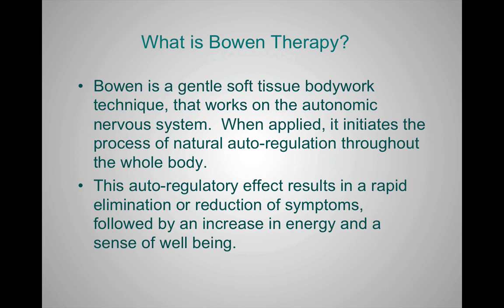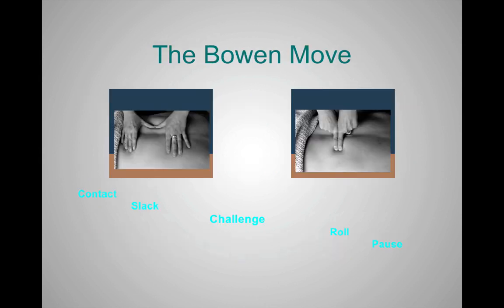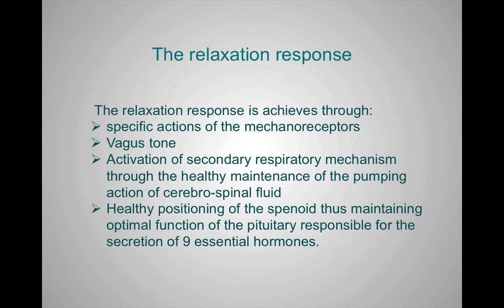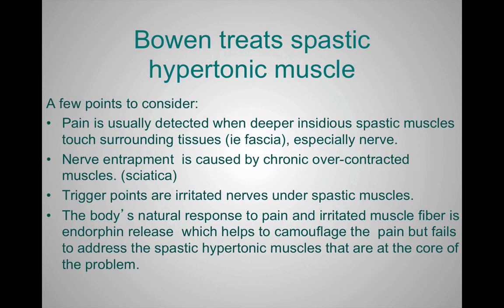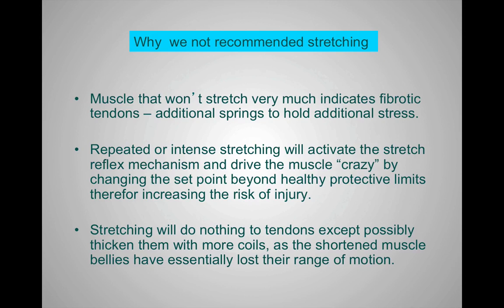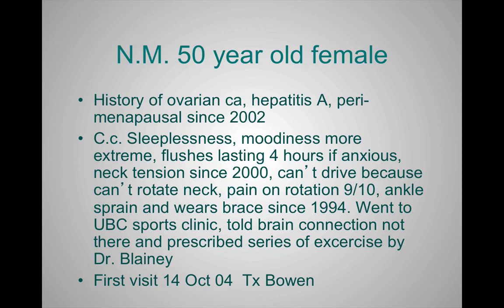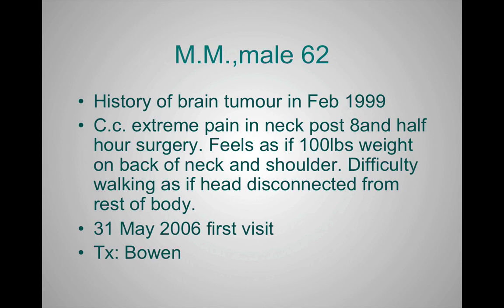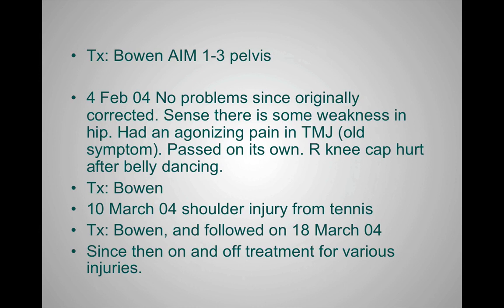How Bowen Works.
Bowen is a gentle soft tissue bodywork technique, that works on the autonomic nervous system.  When applied, it initiates the process of natural auto-regulation through the whole body.